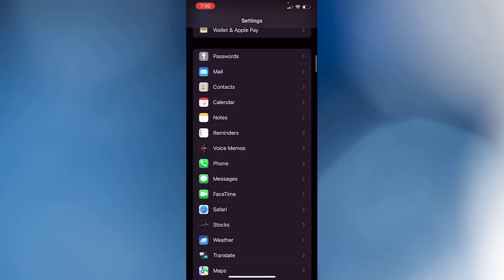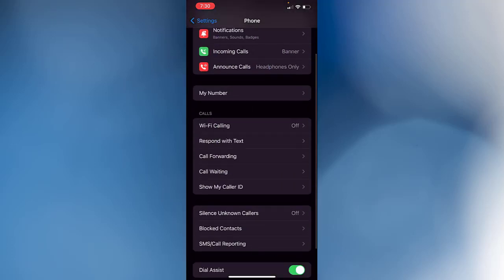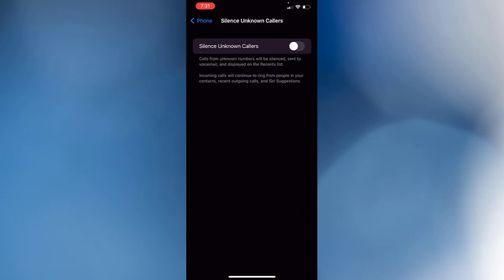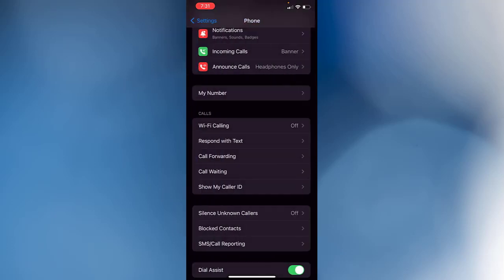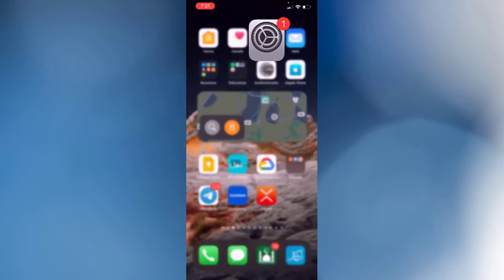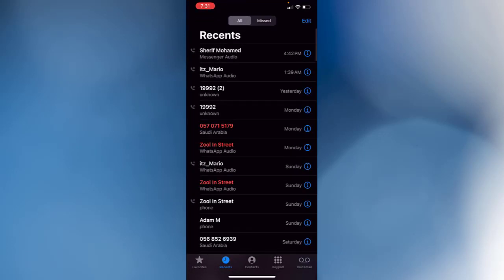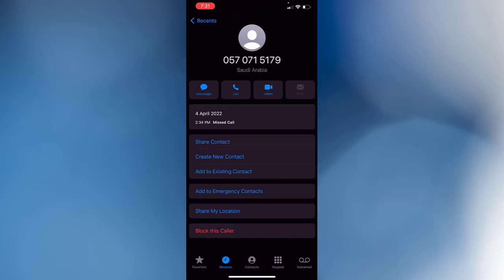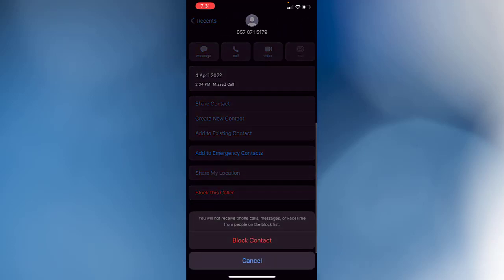How To Stop Spam Calls On iPhone - Spam Calls IOS (2022)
Set up an app to filter and detect spam calls
Go to Settings  Phone. Tap Call Blocking & Identification. Under Allow These Apps To Block Calls And Provide Caller ID, turn the app on or off. You can also reorder the apps based on priority.